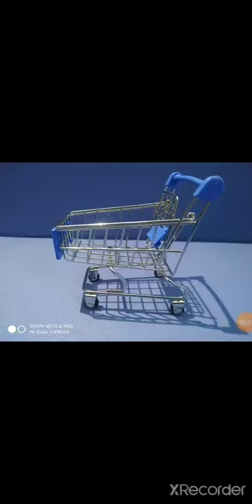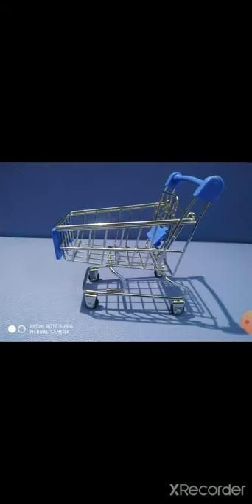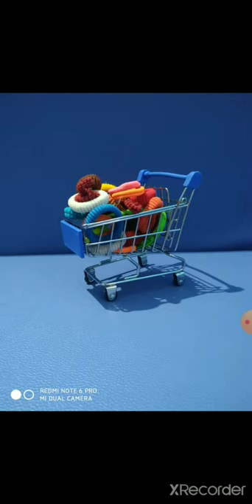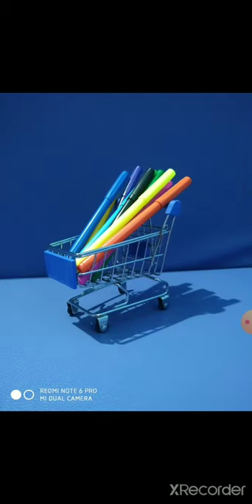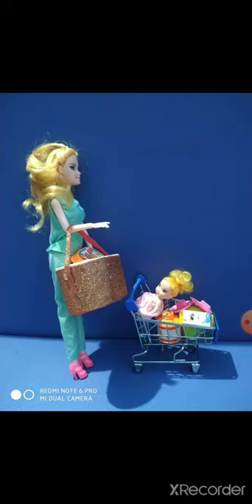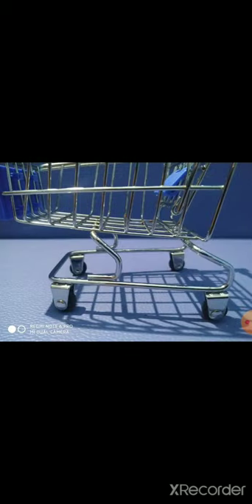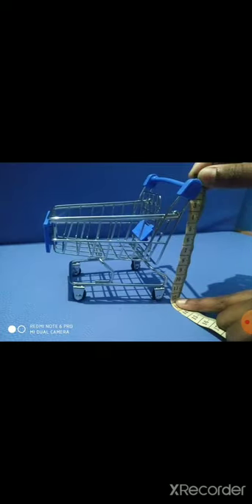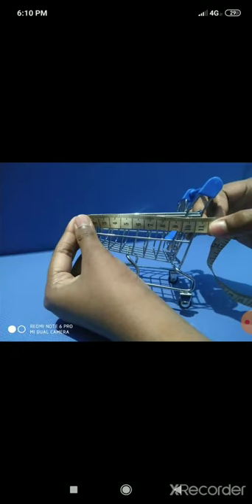Toys & Talents - Mini Shopping Trolley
Info. On Mini Shopping Trolley